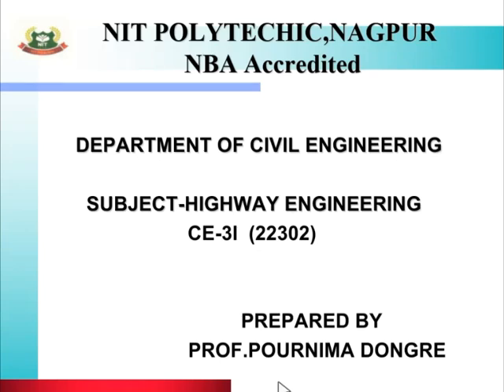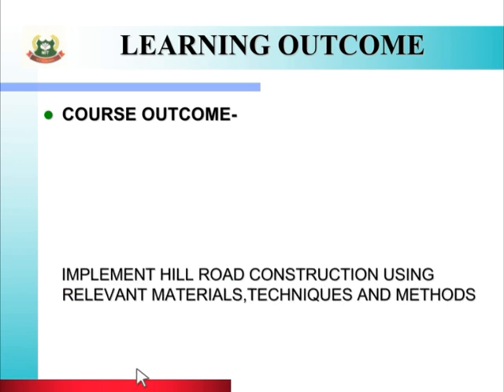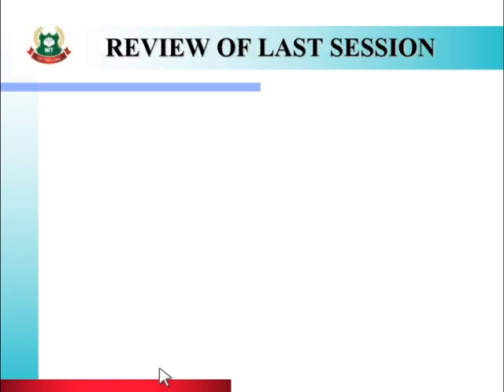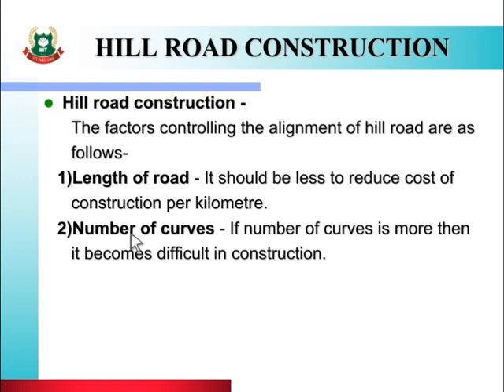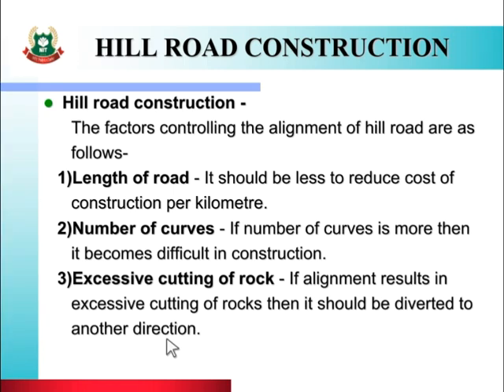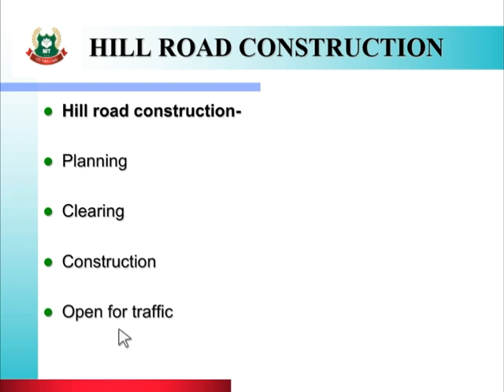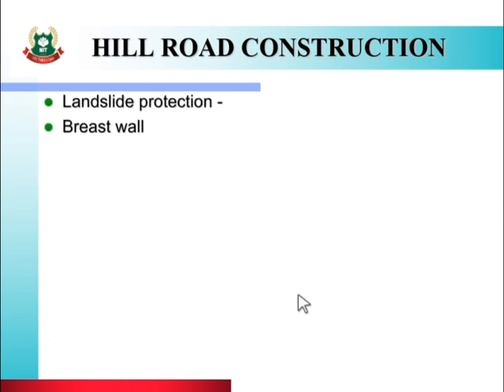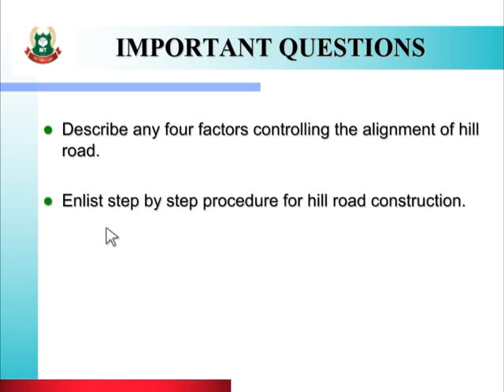CE-3I HEN 5.4 Hill Road Construction